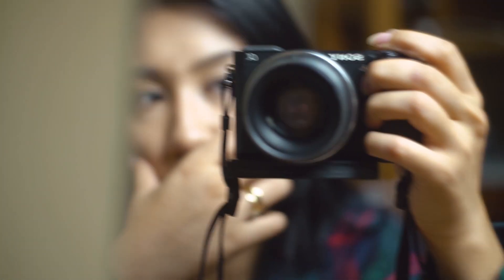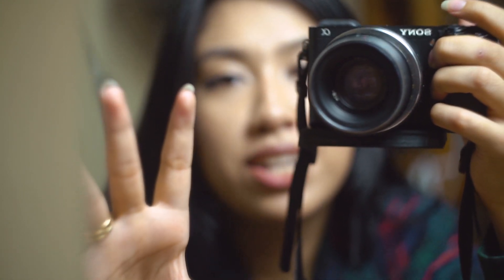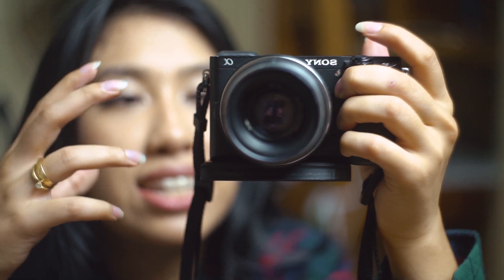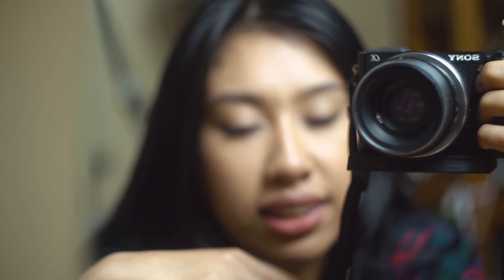SELF-PORTRAIT PHOTOSHOOT INDOORS with artificial lighting (it wasn't easy) | Cookie Gonzalez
almost two years after my advanced selfie challenge video, here we go again! 😅 and this time, I’m using a soft box. doing self-portraits, as I mentioned in my last video, is one of the things we can do to up our photography game! maybe this video will inspire you to do just that ☺️

▾ SOCIAL MEDIA ▾

▾ BUSINESS or COLLABORATIONS ▾